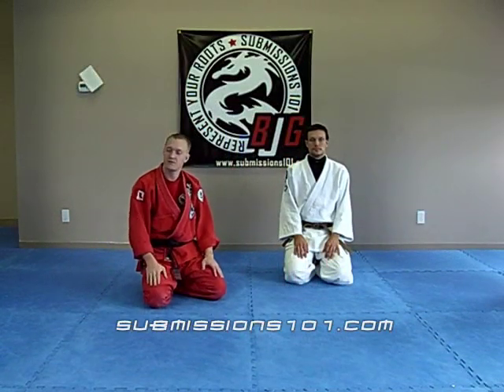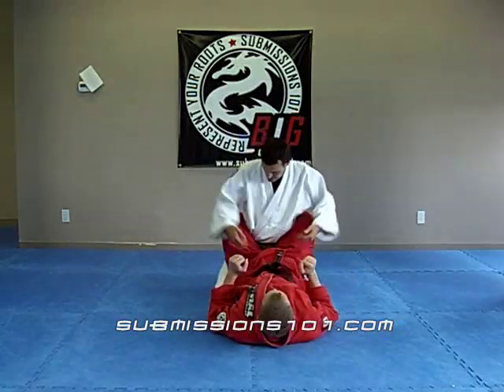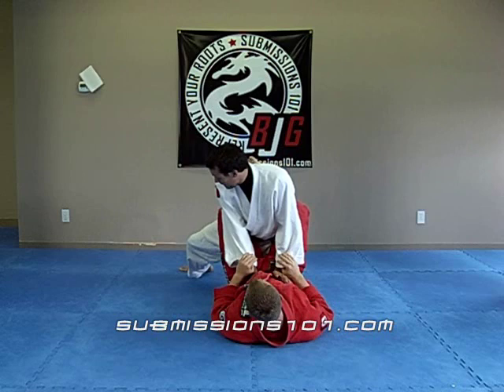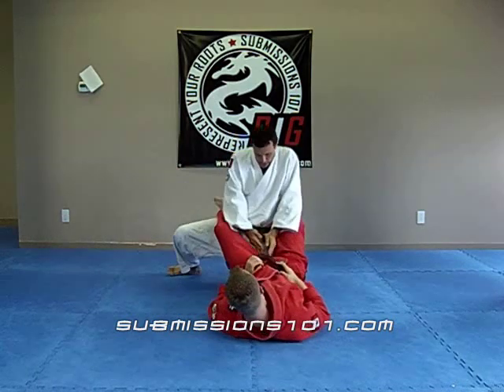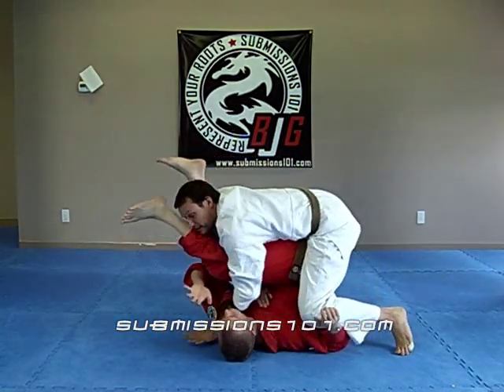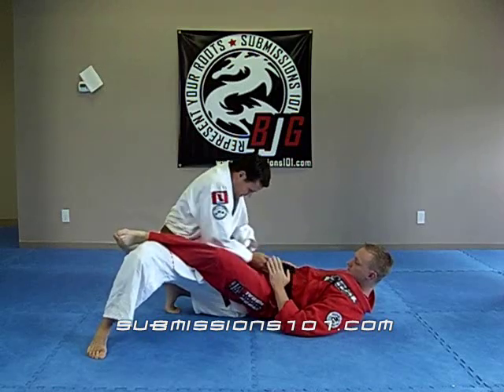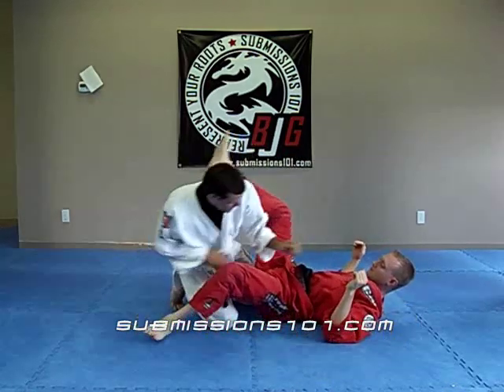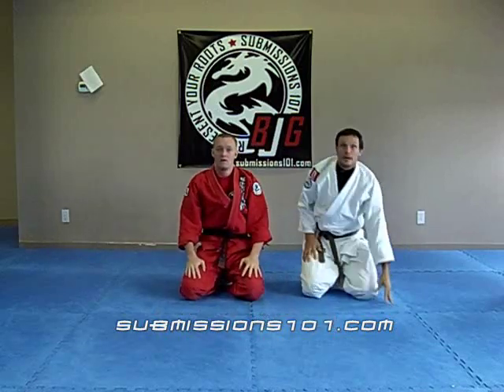Double Under Hook Guard Pass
One of 5 videos that will appear on our main for the week of Aug 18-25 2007 on guard passes.